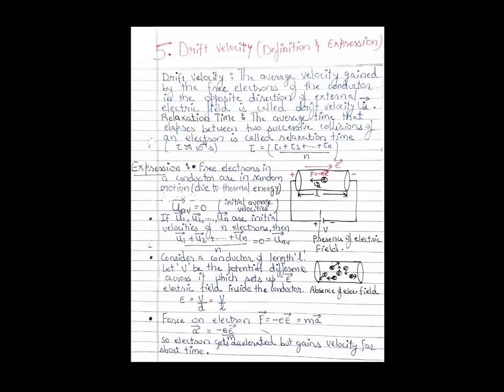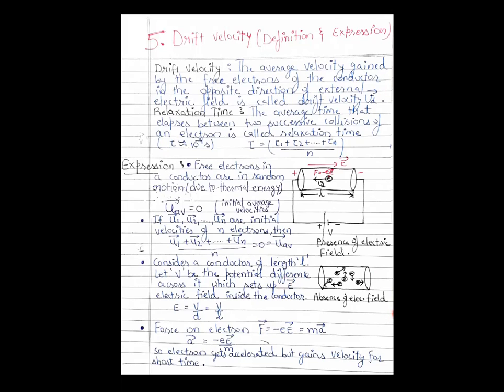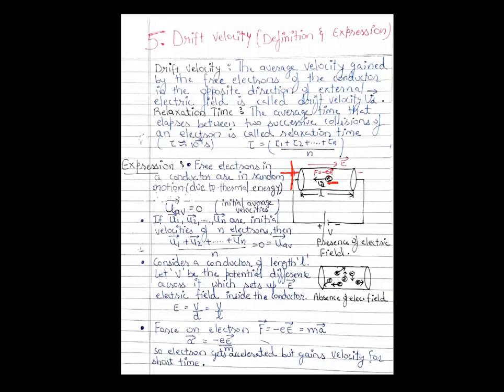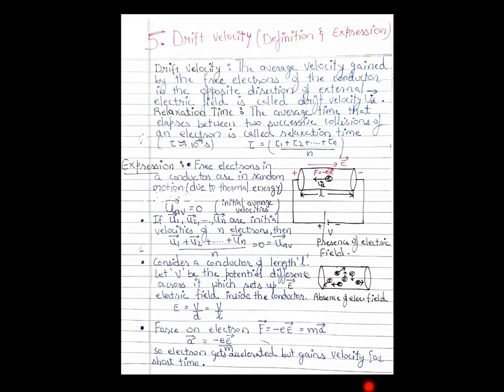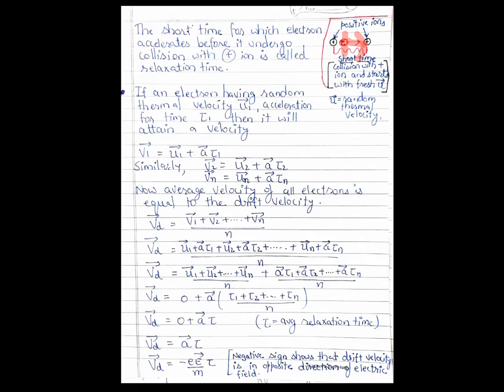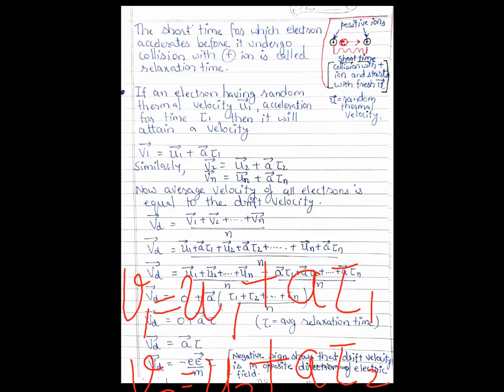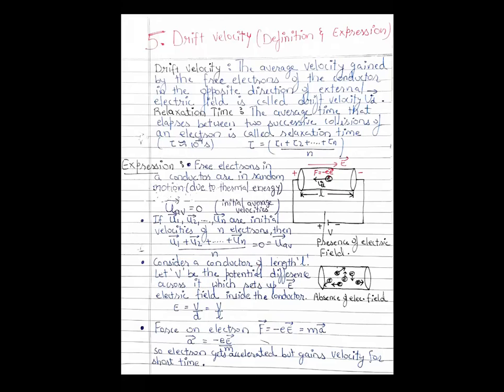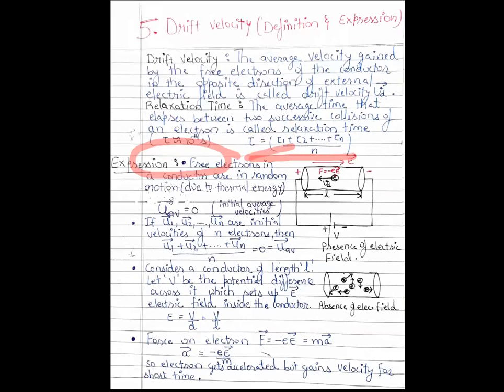XII CH-3 DRIFT VELOCITY